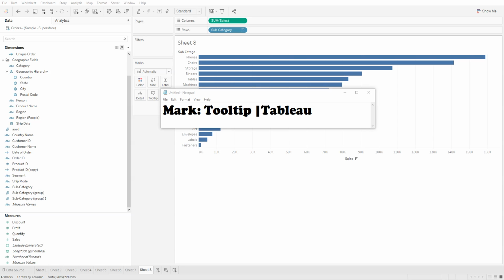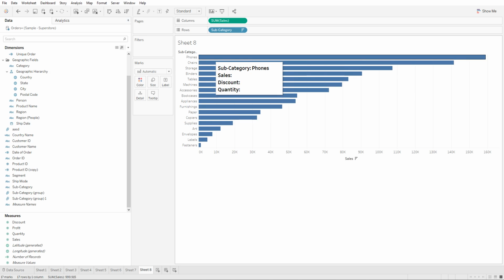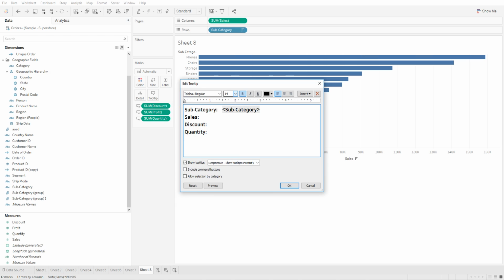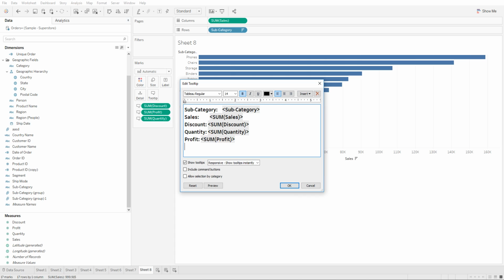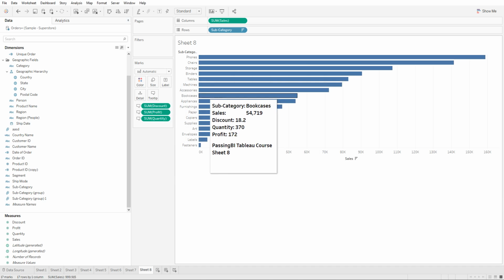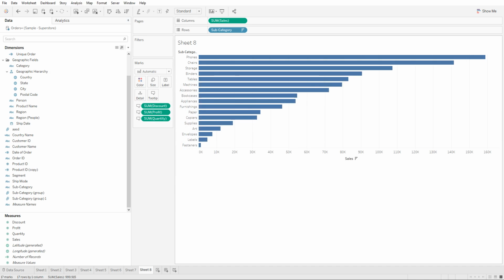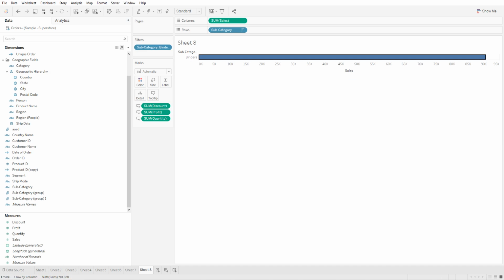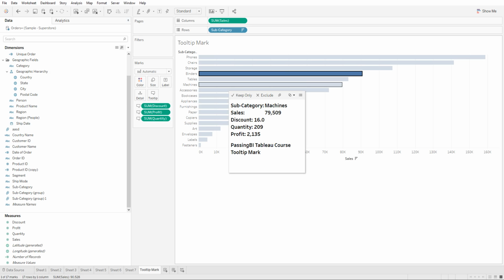How to Use the Tooltip Mark in Tableau